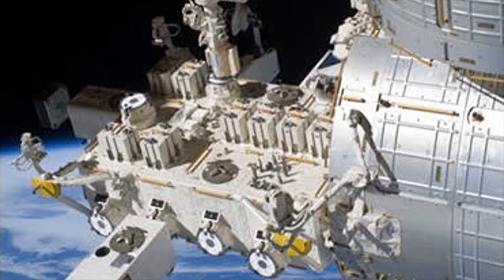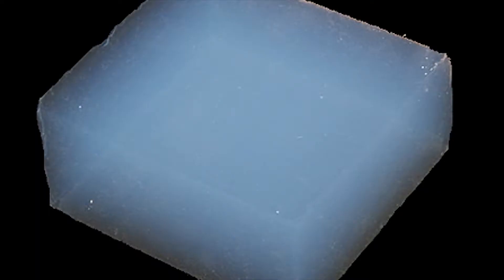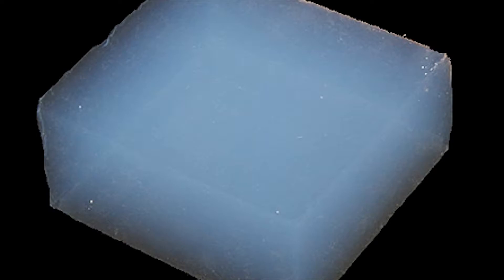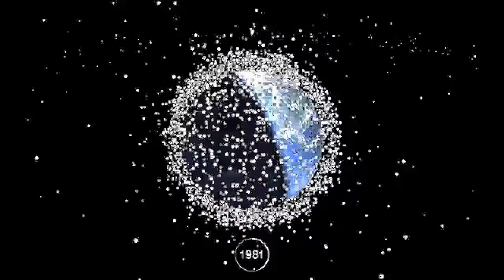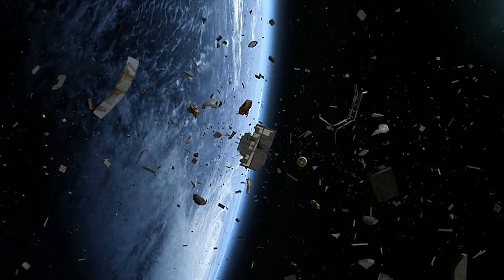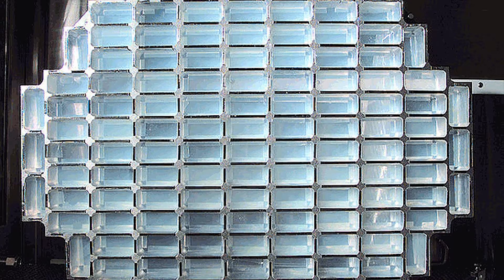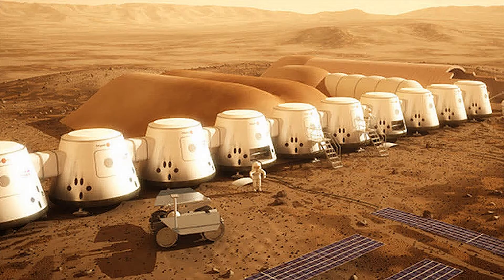Kate and Cessie: Tanpopo Experiment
FROM VERMONT TO THE ISS
Charlotte Central School students present findings from their research on various science experiments underway at the International Space Station.

Their work is the result of a two month interdisciplinary ISS unit in social studies and science, which culminated in a live conversation between students and 2 astronauts aboard the space station. With the help of RETN's education team, students produced short videos about their research and experience speaking with the astronauts.